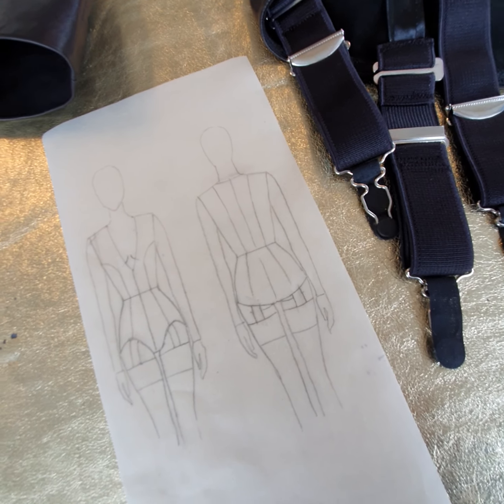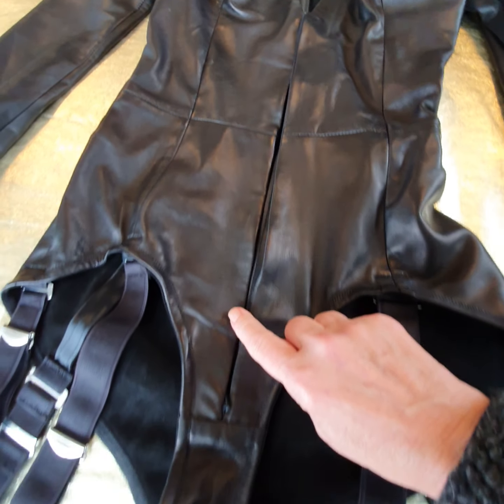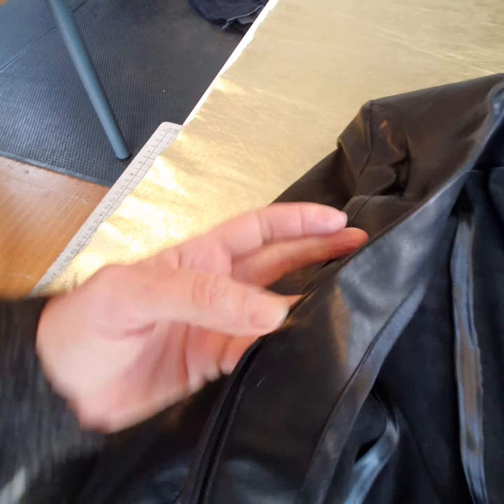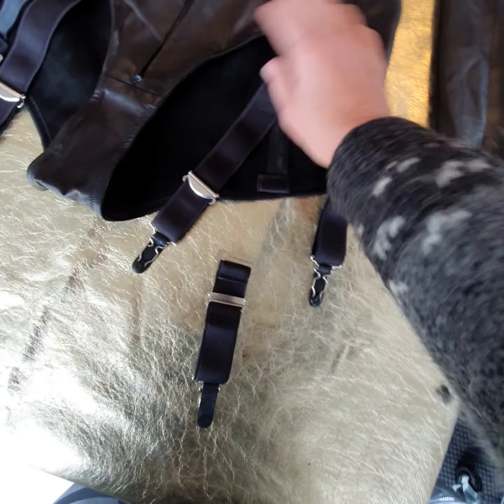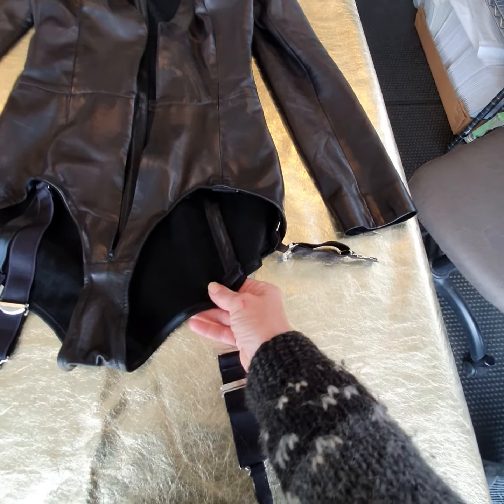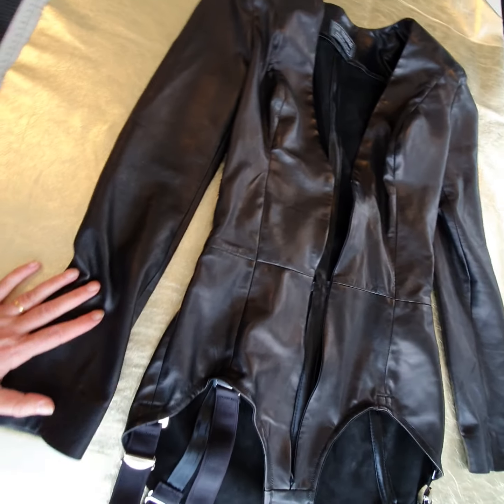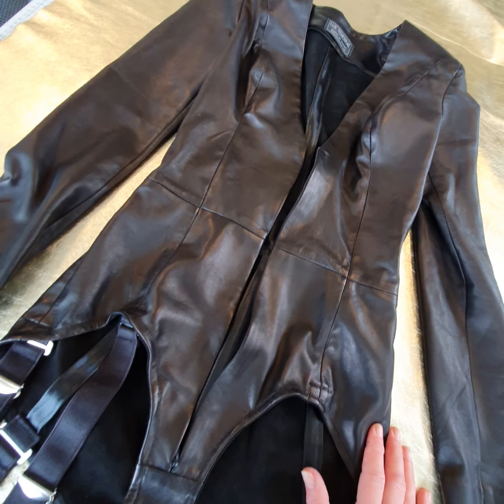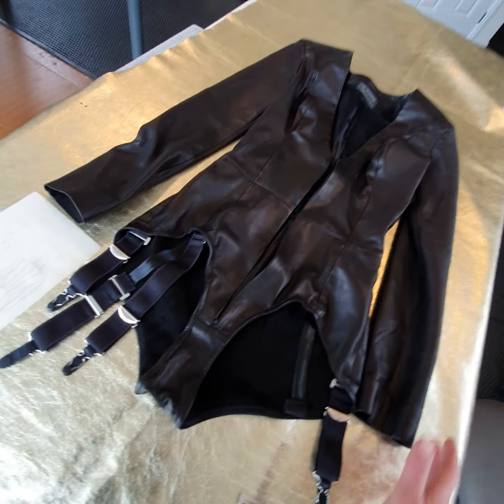Kitten glove leather playsuit - Handmade by LUX TENEBRAE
Here's a quick tour round our Kitten glove leather playsuit/ catsuit perhaps that makes it a Leotard 🙌
Low fronted with lots of leg, our bespoke playsuit is built for fun.
Your leather playsuit will fit you like a glove and feel like a second skin.

 Made in sumptuous 0.7mm black glove leather, but other colours are often available, please speak to us about everything from pink through to camo.

We'll take the time to get the pattern perfect for you so that it will fit every curve, every body length and arm size, with as much movement as possible. Our leather catsuits are not stretchy, so there's always a little trade off between freedom of movement and a close fitting design, its a matter of physics, if the catsuit is fitted close to your waist and chest you wouldn't normally be able to raise your arm very much. We are getting around this with a secret pattern cutting method that adds as much movement with as little extra leather as possible.

Unlined with taped seams

Shoulder pads

Full length sleeves

Invisible zip front opening

From the waist down is the same design as our MissGVious bodysuit

Option for 6 removable suspenders